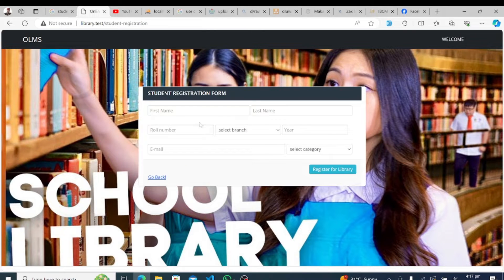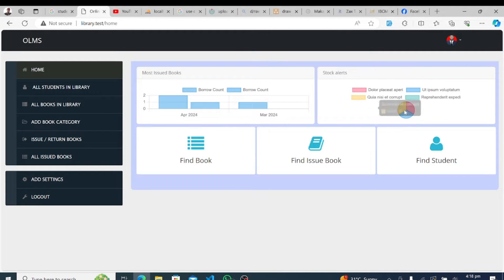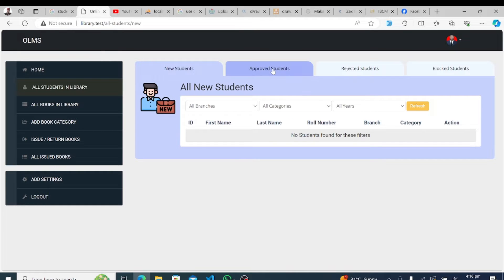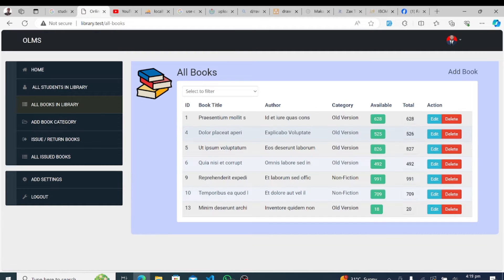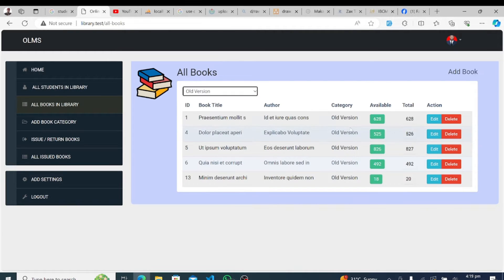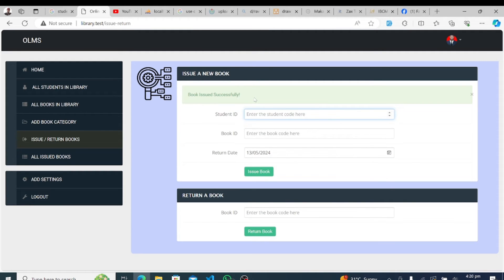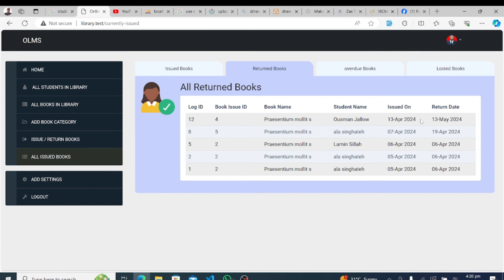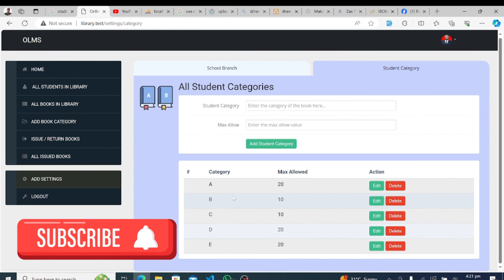Laravel 11 Library Management System with Source Code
Explore the revolutionary Library Management System built with Laravel 11! This comprehensive solution streamlines library operations with features like student management, book cataloging, and easy book issuance/returns. Access the source code for free and enhance your library's efficiency today!

1. Laravel
2. Library Management System
3. PHP
4. Open Source
5. Web Development
6. Software Development
7. Database Management
8. Student Management
9. Book Catalog
10. Free Source Code

1.
2.
3.
4.
5.
6.
7.
8.
9.
10.